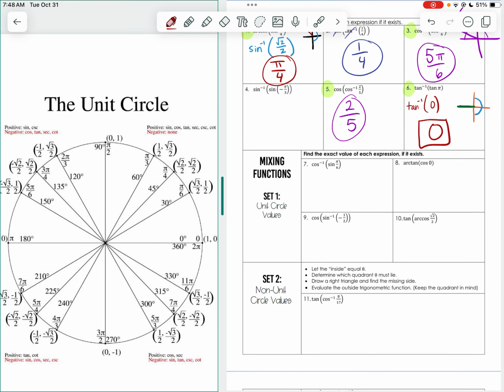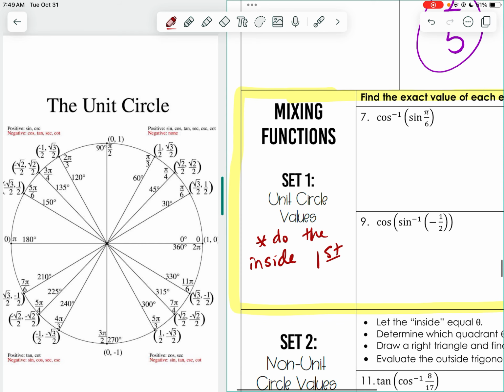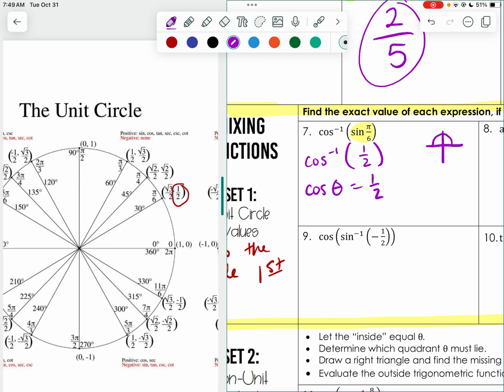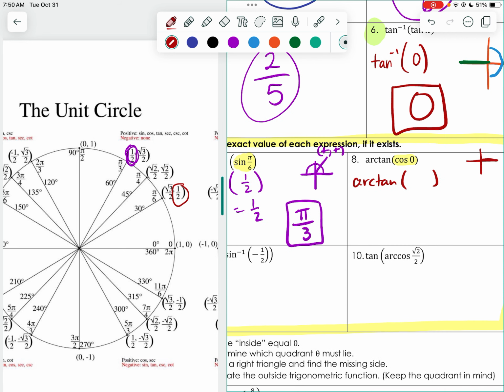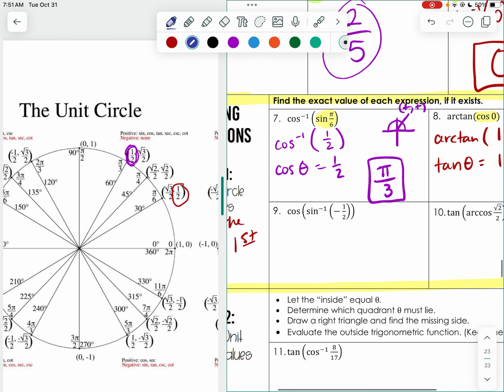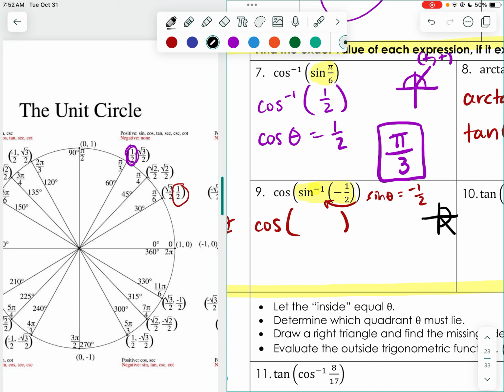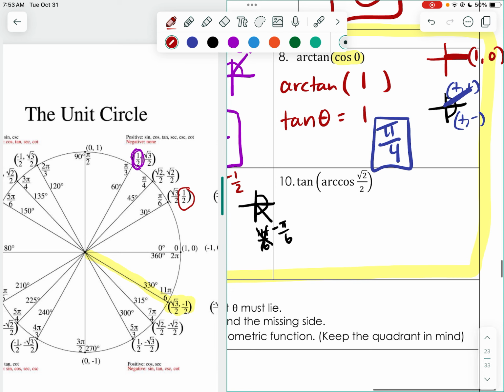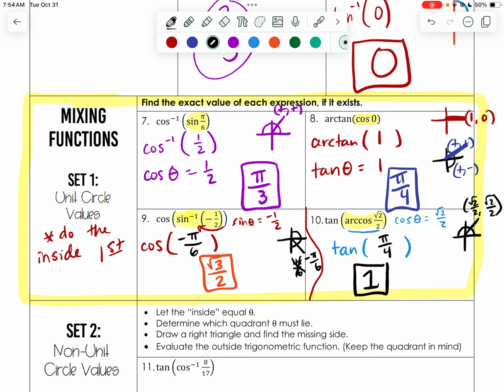3-6 Day 2 Video Lesson